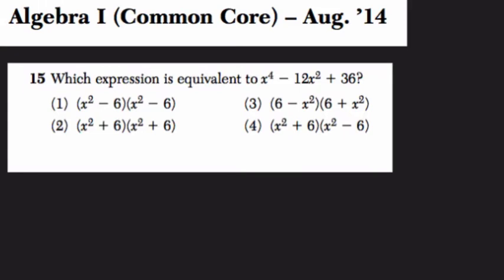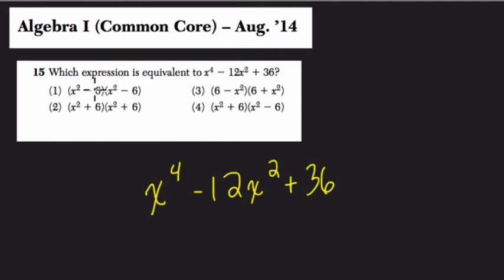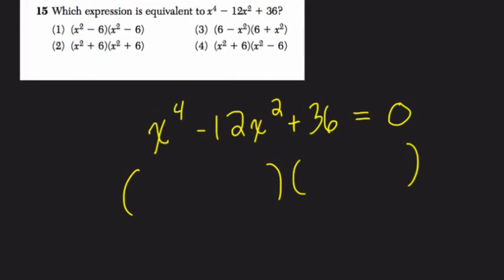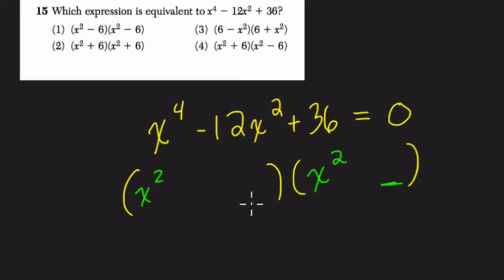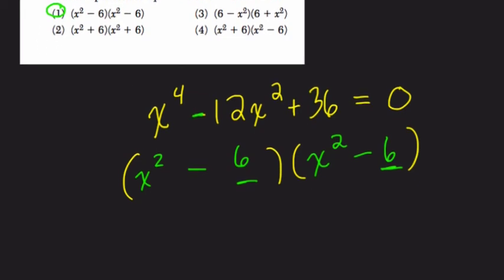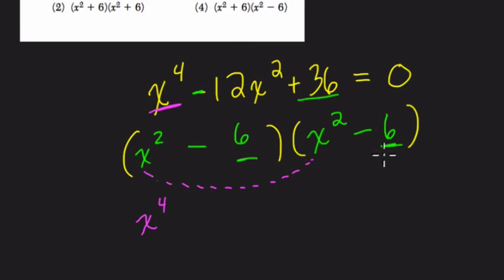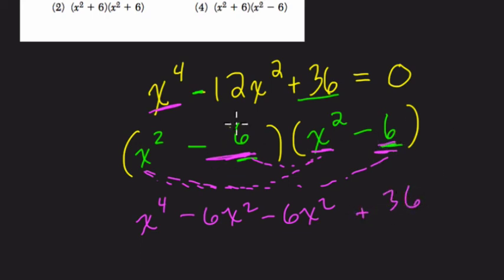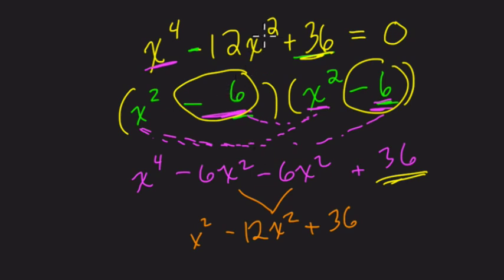Algebra 1 Regents August 2014 #15